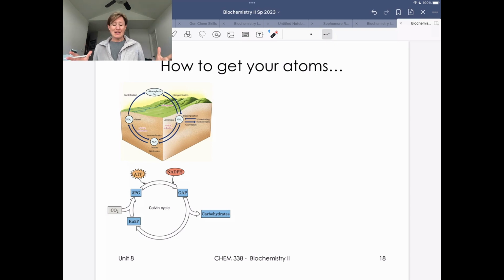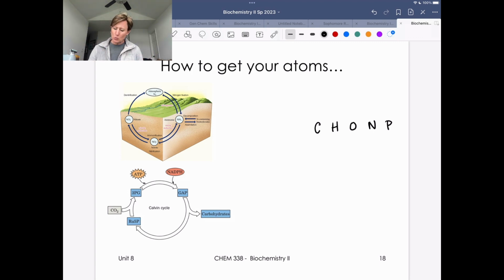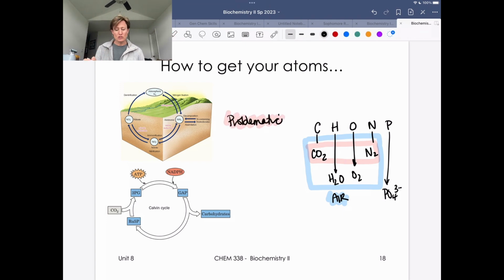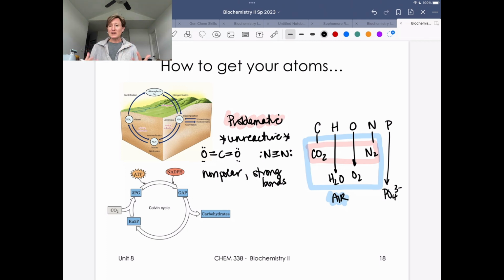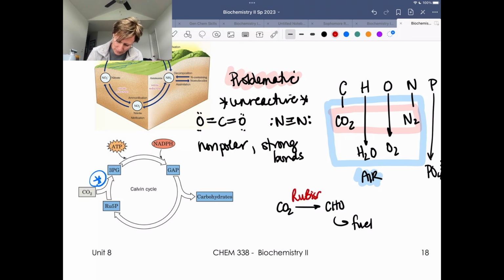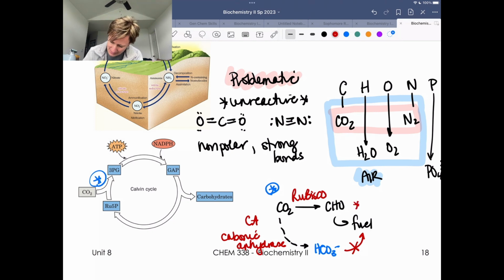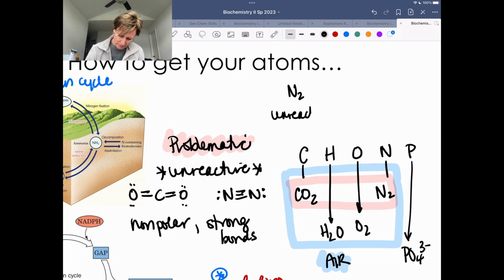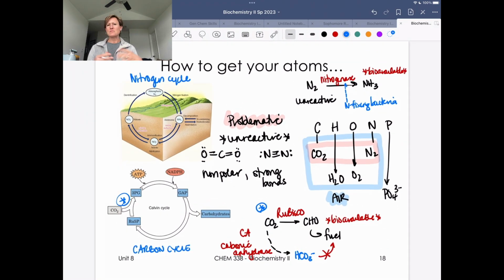How to get your atoms